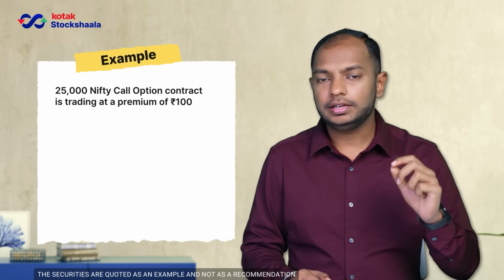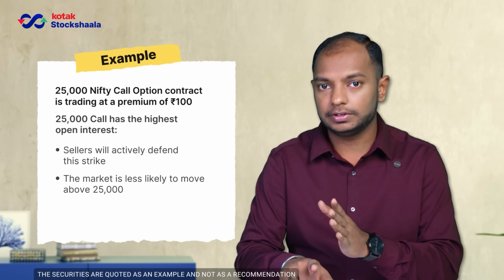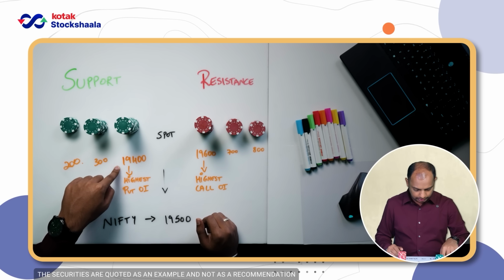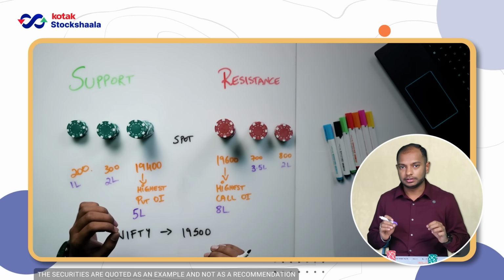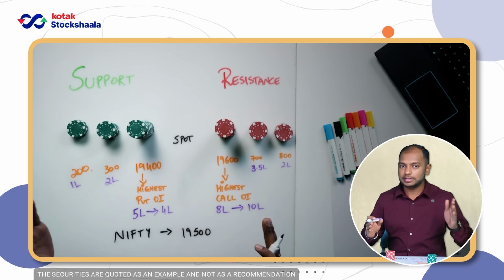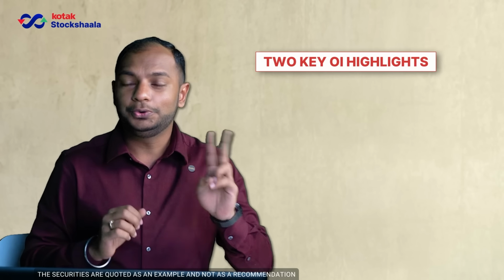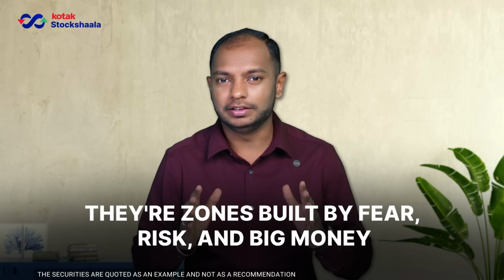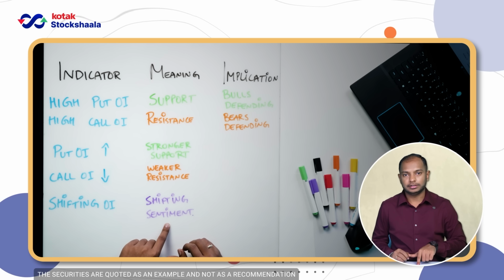Open Interest Strategy: Find Support & Resistance Using Option Chain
Stop looking for "magic lines" on a chart! 📉 In this episode of the Options Series for Kotak Stockshaala, our NISM certified trainer Pranav VK breaks down how to identify key Support and Resistance levels by reading the Option Chain like a pro. 🛡️

Learn why an Option Chain is essentially a battlefield between buyers and sellers, and how "Open Interest" (OI) acts as a fortress for the market's big players. Whether you are a beginner or looking to sharpen your technical analysis, this video will help you decode the fear, greed, and big money moving the markets. 💰

What you will learn in this video:
1. What is Open Interest (OI) and its role in Support/Resistance 🏗️
2. Why Option Sellers (Writers) drive the market levels ✍️
3. Decoding the "Sandbag" theory: How OI defends price levels ⏳
4. Real-life examples using Nifty Spot Price and Strike Prices 📊
5. Dynamic OI vs. Static OI: Why change in OI matters more! 🔄
6. Common mistakes to avoid (Don't trade OI independently!) 🚫
7. Live platform walkthrough to analyze Bullish vs. Bearish sentiment 🖥️

Timestamps:

0:00 – Introduction: What is Support & Resistance?
0:24 – Understanding Option Chain through Sellers' Eyes
1:04 – Why Option Sellers want contracts to expire worthless
2:08 – The "Sandbag" Analogy: How OI creates a barrier
3:01 – Whiteboard Example: Nifty 19,400 vs 19,600 levels
3:51 – Dynamic OI: When the Fortress starts to weaken
4:50 – 3 Common Mistakes to avoid while using OI
5:32 – Live Platform Analysis: Spotting Bullish & Bearish trends
6:34 – Key Highlights: Identifying Big Player reactions
7:05 – Summary Table: Indicators, Meanings & Implications
8:00 – What’s coming next in the Options Series?